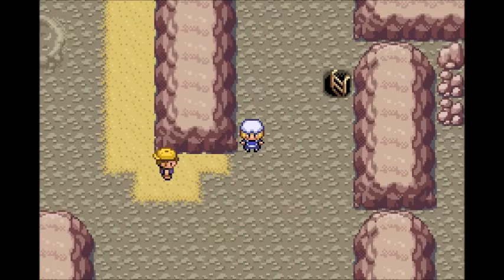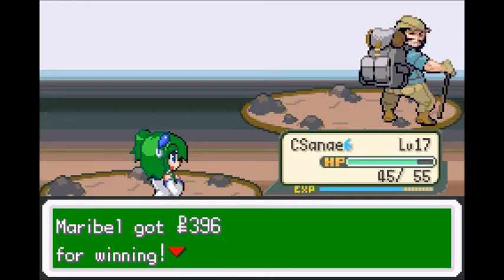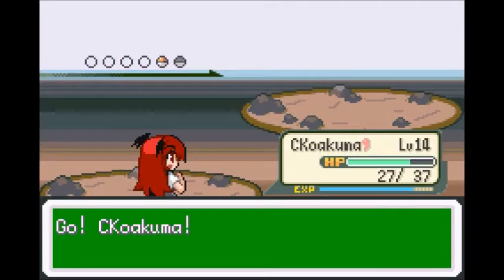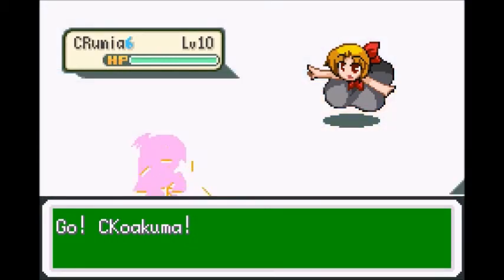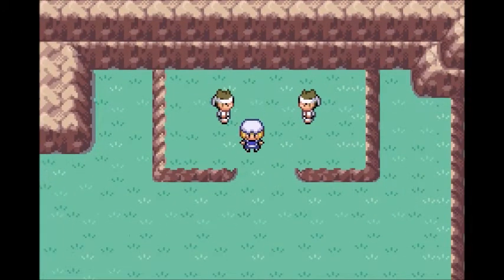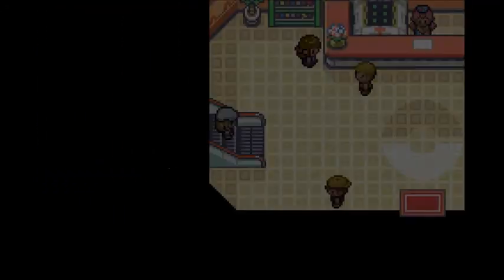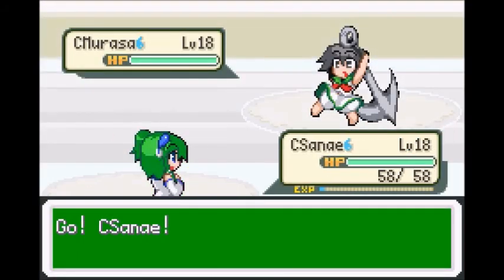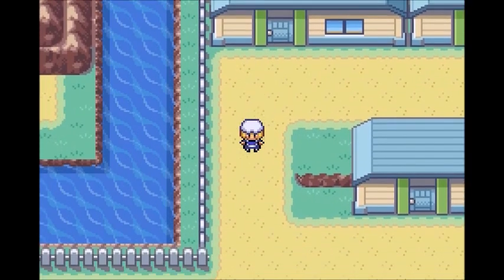Let's Play Touhou Puppet Play: Part 5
Rumia is certainly fulfilling her role as the Zubat equivalent here.